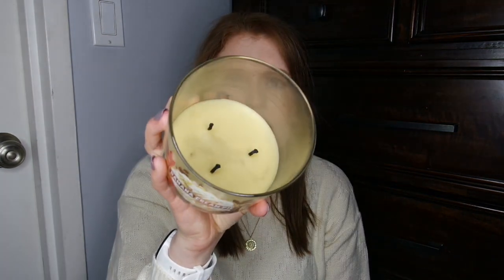BBW Trash Talk #49 + Haul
Hi Friends! I'M BACKKK! I have a small heap of products to share with you plus I may have unexpectedly purchased a few new items...

If you'd like to signup for OwlCrate feel free to use this I won't make a commission if you use the link, but if three people sign up using the link I'll get a free box and I would LOVE that!